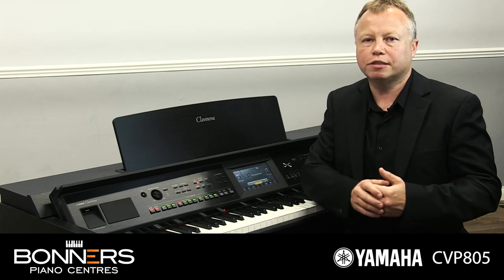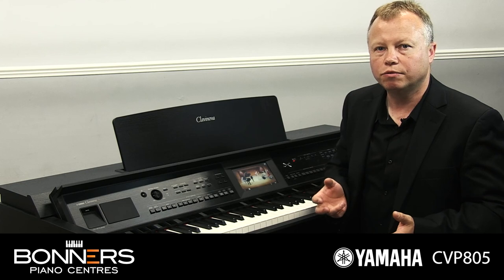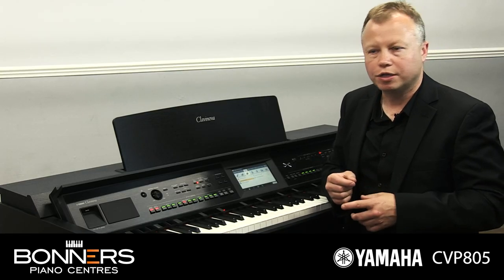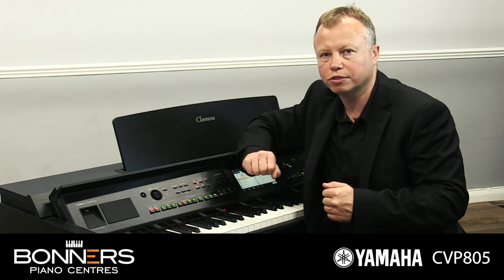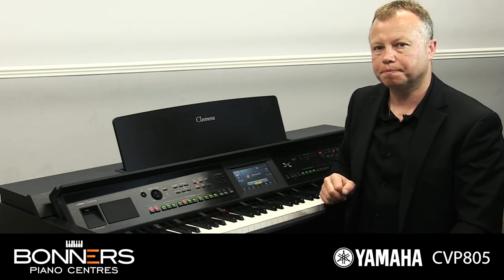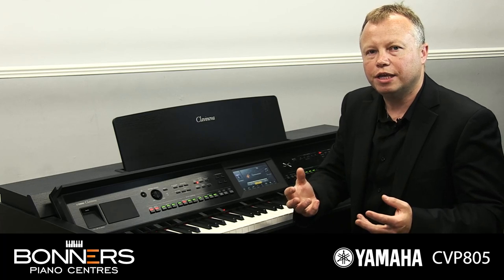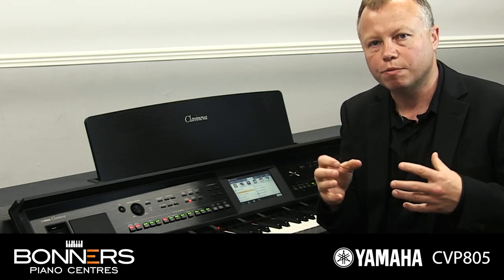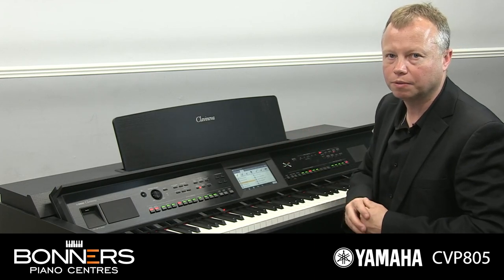Yamaha CVP805 Digital Piano Buyers Guide - Lots Of Playing!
The CVP805 is the latest in Yamaha's Clavinova Versatile

 Series of instruments. Boasting some of the most realistic sounds, and best backing track/accompaniment features of any instrument on the market, the CVP805  is ideal for musicians of all levels and styles.

Bonners  Digital Piano Centre- Eastbourne
56 Langney Road
Eastbourne

Bonners Piano Centre - Milton Keynes
1 Ward Road
Bletchley
Milton Keynes MK1 1JA

Bonners Piano Centre - Reigate
46B Albert Road North,
Reigate